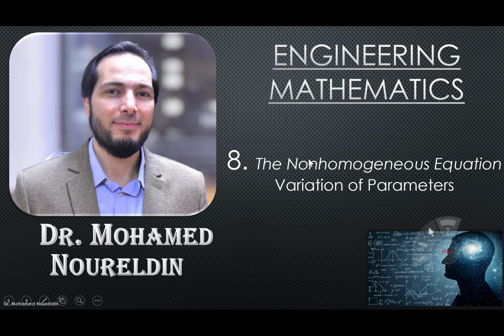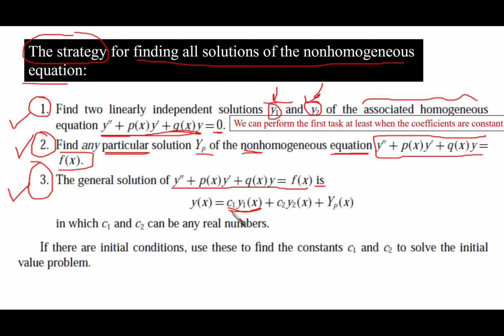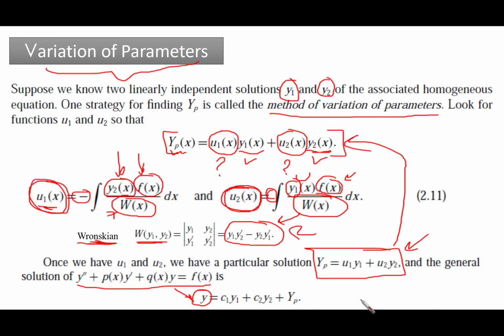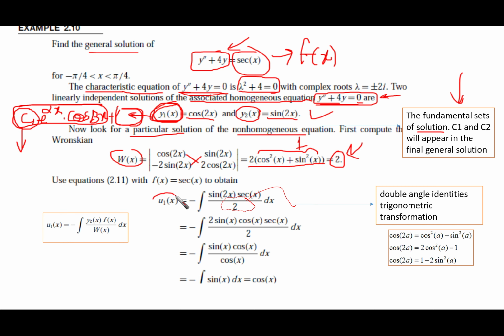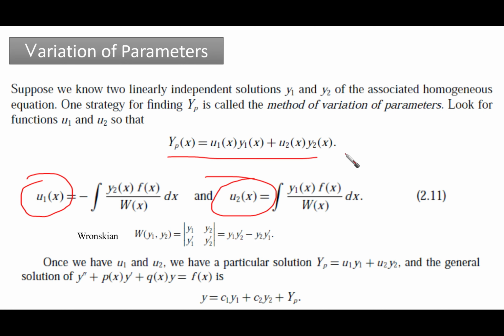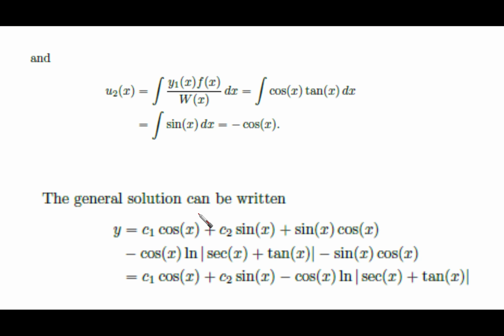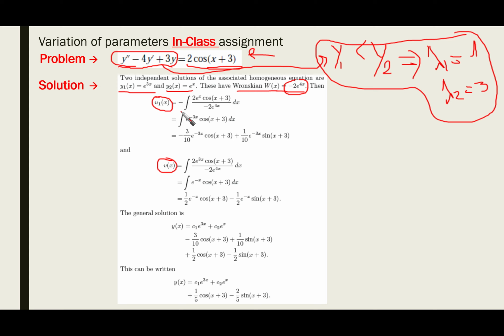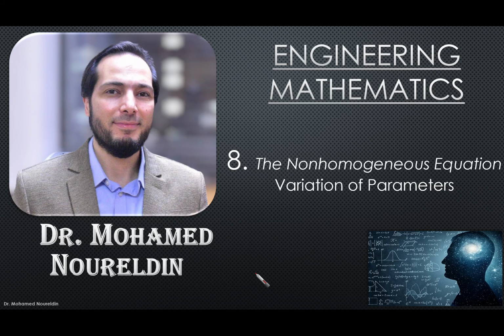8- The Non-homogeneous Equation-Variation of Parameters